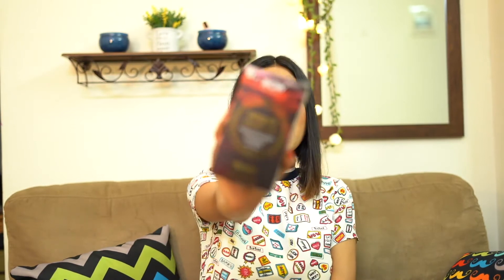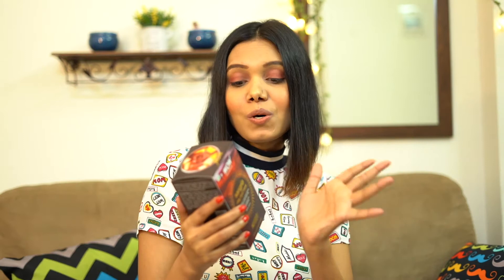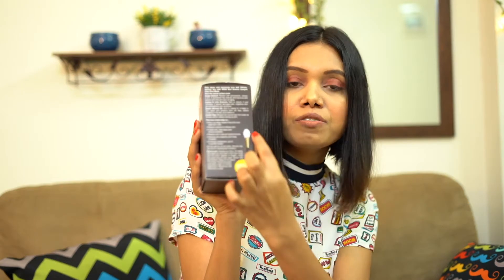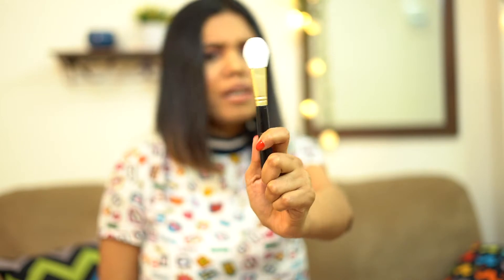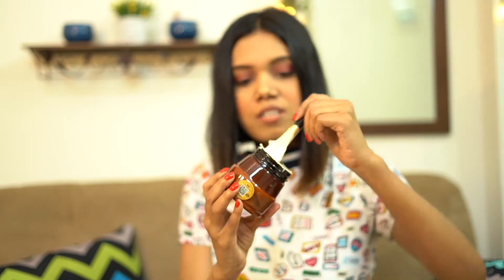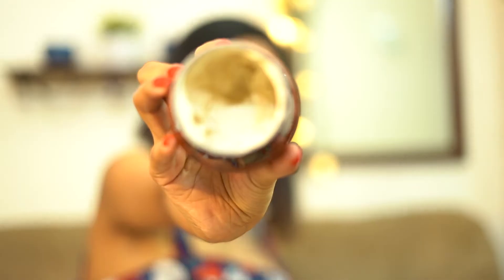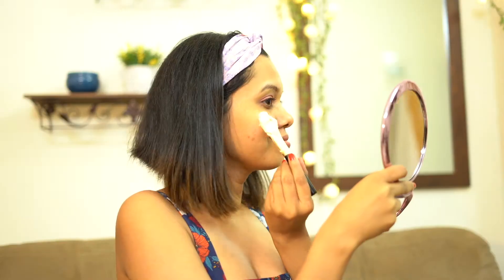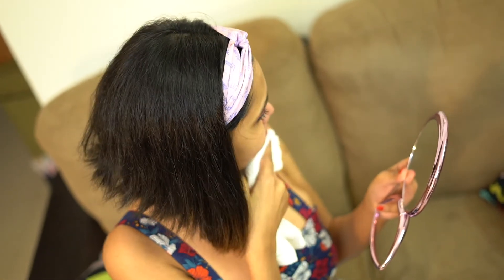WOW Skin Science Sangria Face Mask for Energising Dull, Tired, Patchy Skin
Hey guys, I have started taking care of my skin at home itself since the time lockdown started. Work from home has its side effects but now I can apply a face mask even while working. And that's what I do. I have tried this face mask and I love how instant the results are.
I use this mask twice a week. If you love masking then you should watch my video to know more about WOW Skin Science sangria face mask.